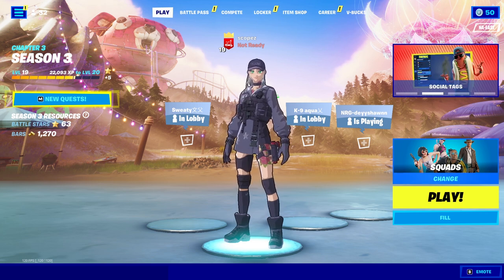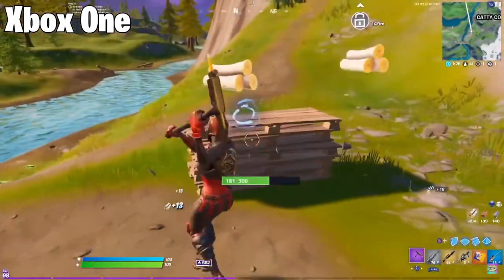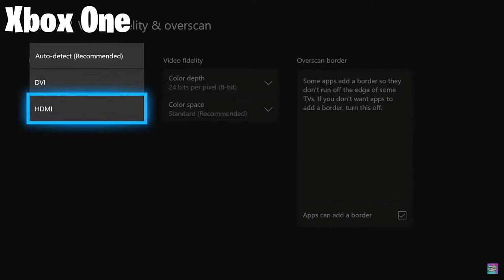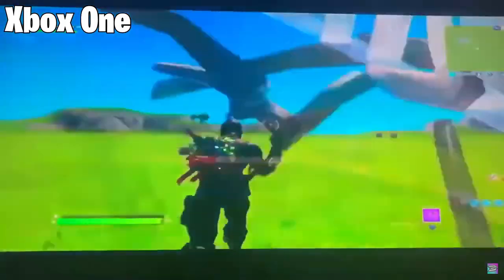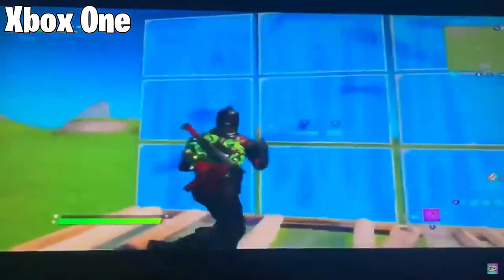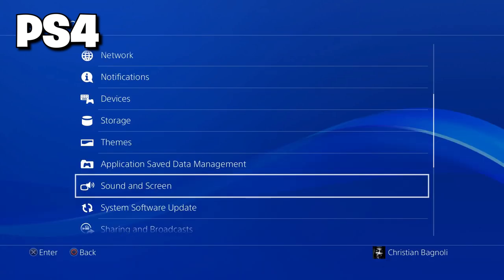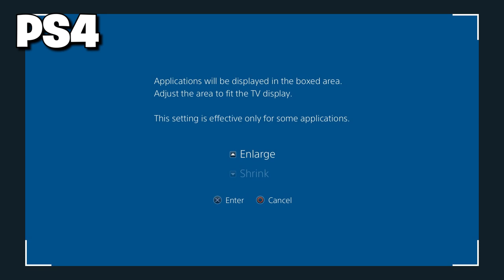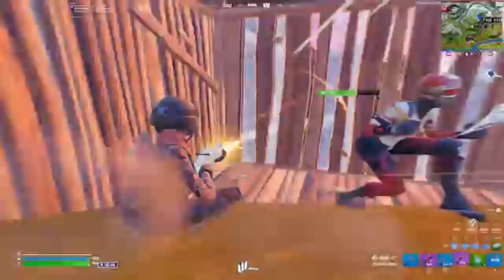How To Get Stretched Resolution On CONSOLE | PS4 + XBOX (Fortnite)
Hey Guys! In Todays Video Ill Be Showing How To Get Stretched Resolution On CONSOLE!

Creator Code: NotScopez

My Specs: My GPU: GTX 1650 Super, My CPU: AMD Ryzen 1600, My Motherboard: B450m Pro, My Power Supply: EVGA 450BR, My Ram: 16GB Memory.

My Setup: Keyboard: Ducky One Two Mini, Mouse: Razer Deathadder, Monitor: ONN 60hz, Headphones: Astro A40 W/ Mixamp, Microphone: HyperX Quadcast.

My Content: What You'll find On My Channel! I Do All Kinds Of Fortnite Videos From Tips And Tricks, Montages, 1v1 Tournaments, Challenges, And Funny Moments!

topics covered in this video